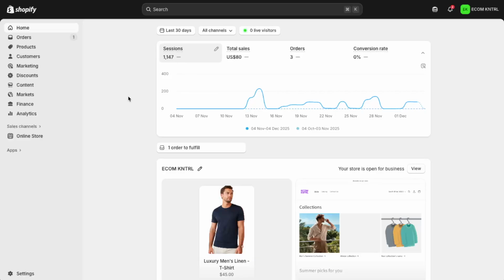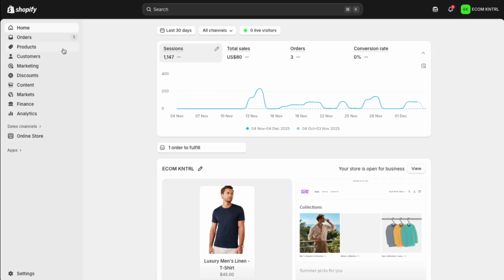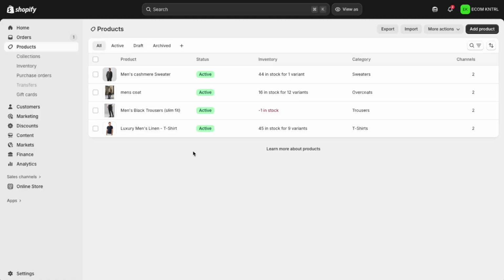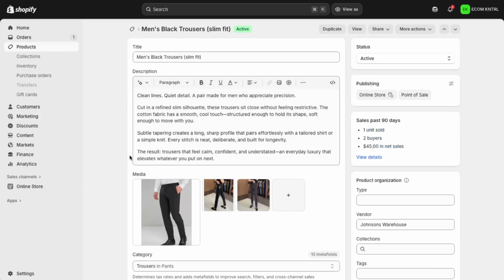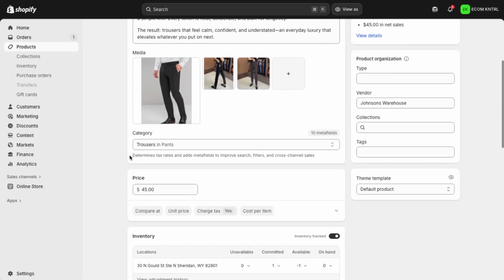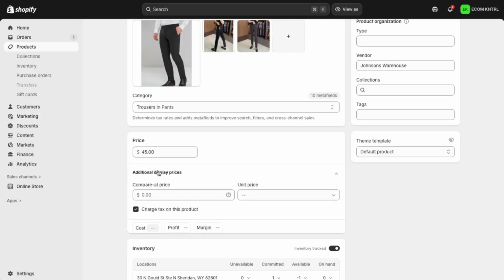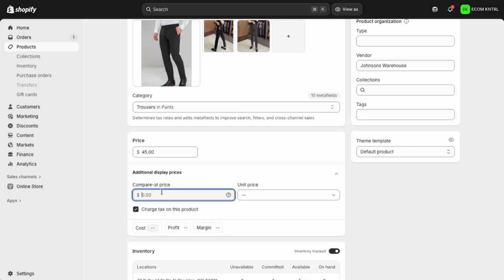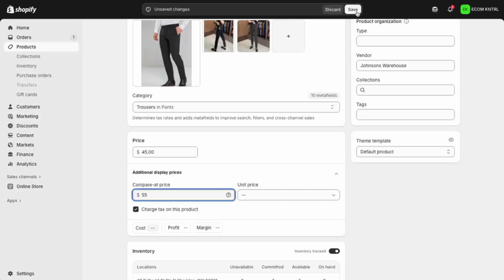How to add Compare at Price on Shopify (2026 Full Guide)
In this tutorial, you’ll learn how to add a Compare at Price on Shopify using the updated 2026 product pricing editor. I’ll show you exactly how to set your regular price, enter a higher compare-at price, and trigger Shopify’s automatic “on sale” styling on your storefront. You’ll also learn how to apply compare-at prices to variants, fix issues where the sale badge doesn’t appear, and use bulk editing if you have many products. This method works on all Shopify plans and all themes, including Dawn. Follow this clean, step-by-step guide to set up proper sale pricing without breaking your product layout.